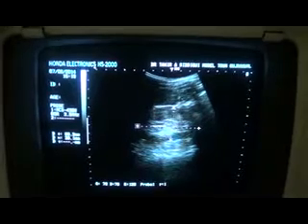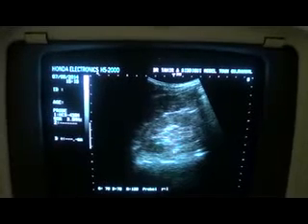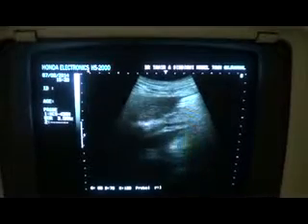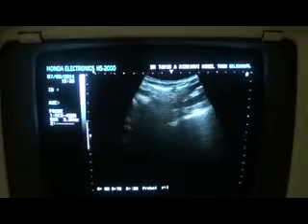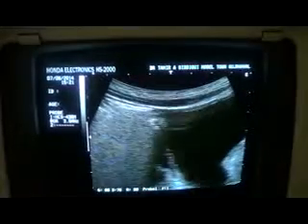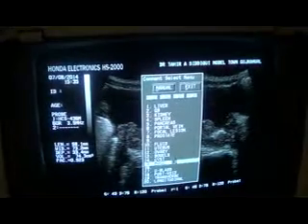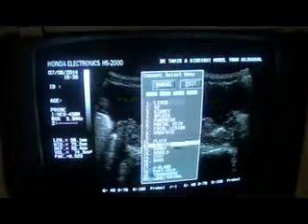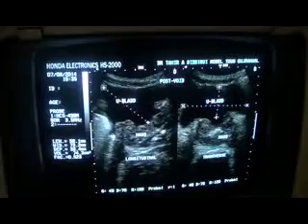PROSTATIC MASS post postatectomy